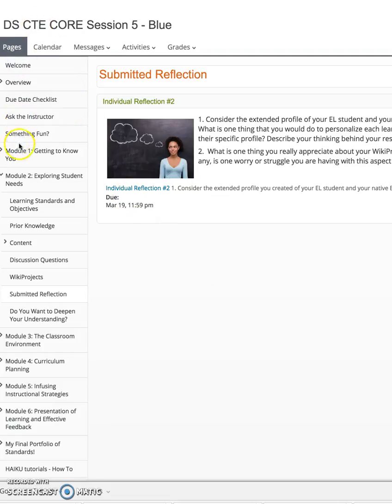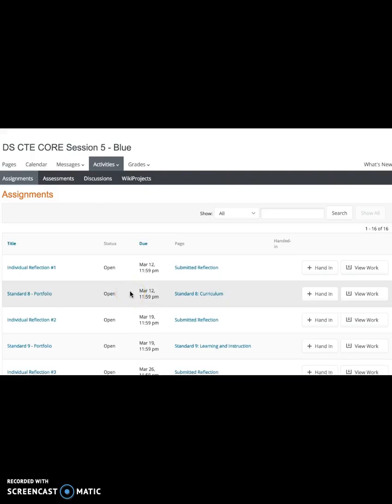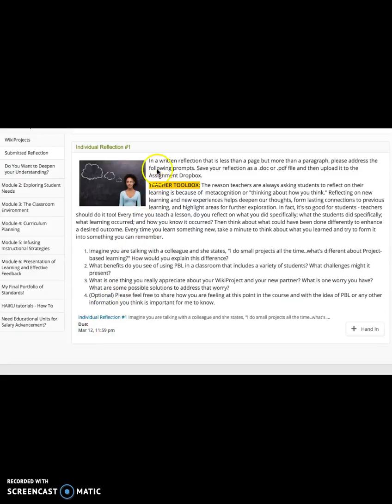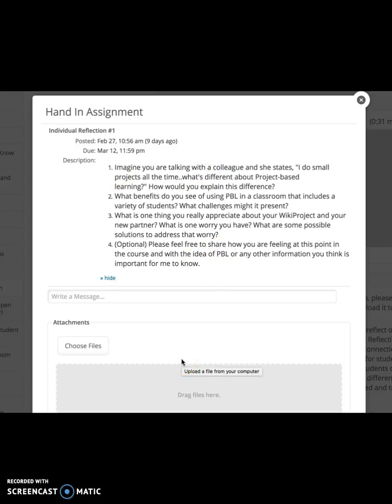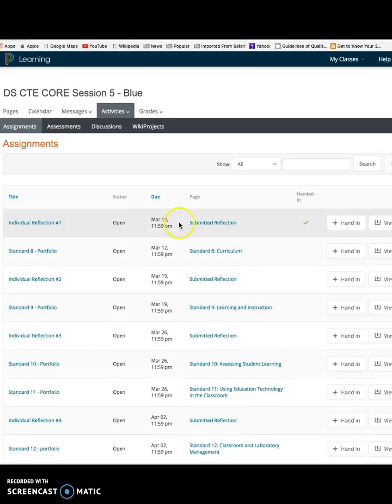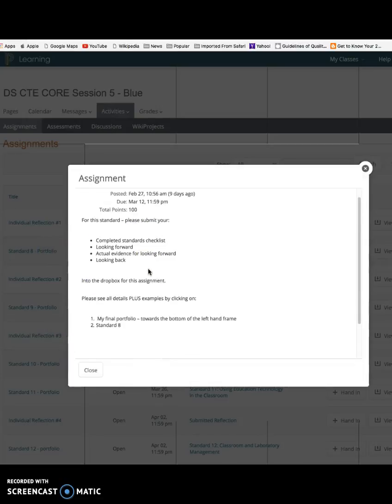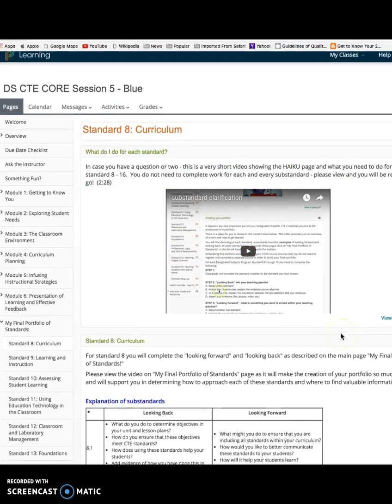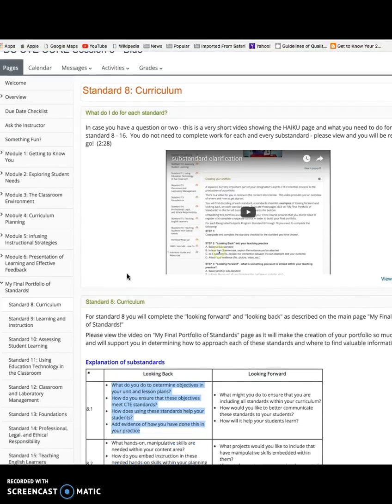Upoading assignments CTE CORE